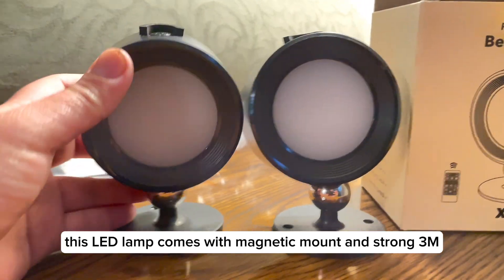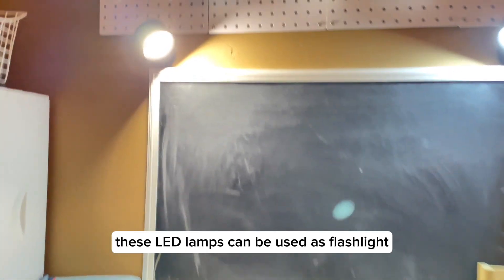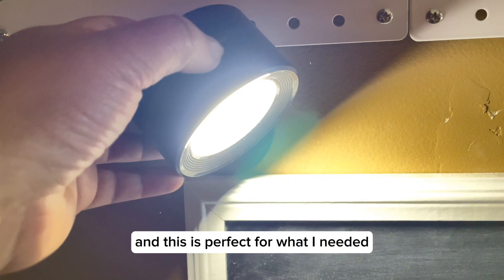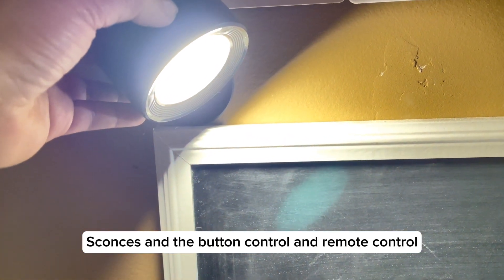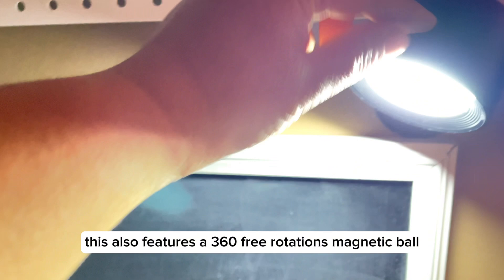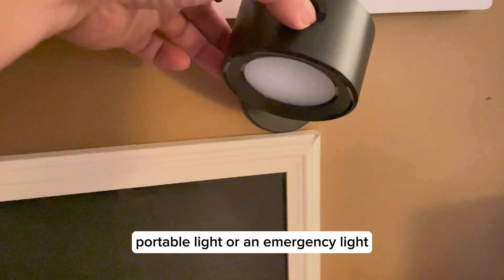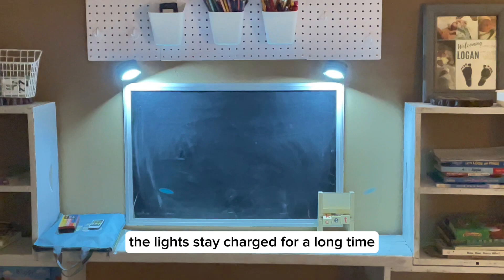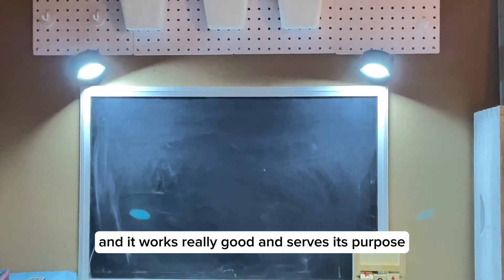WALL MOUNTED LED LAMPS REVIEW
LED LAMPS